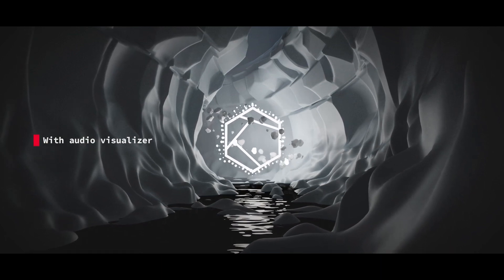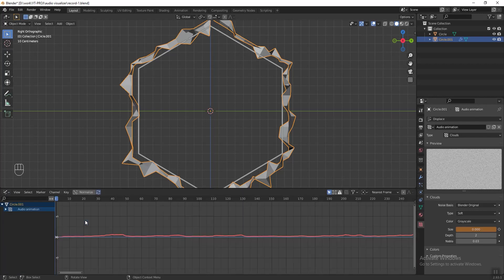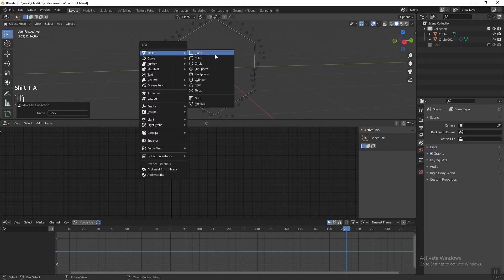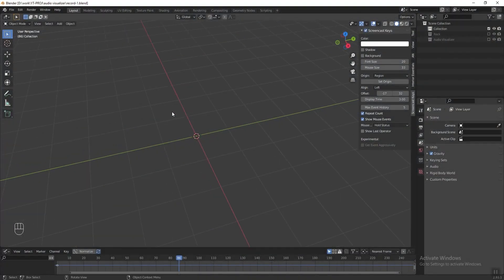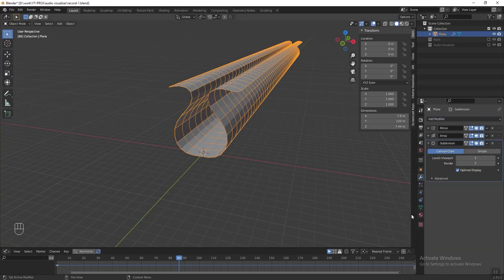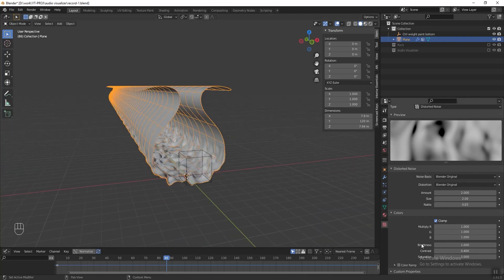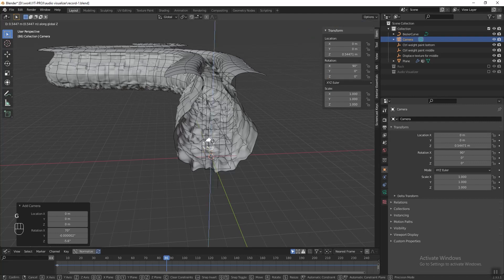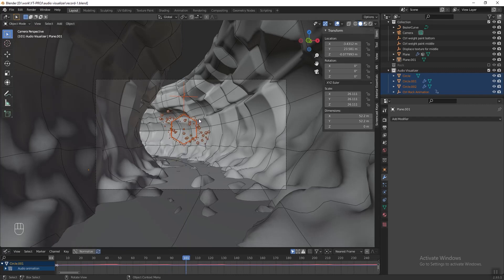Blender 2 93 Create a Sci-Fi Scene and Audio visualizer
Hi guys, in this video, i am going to share with you, how to create a Sci-Fi scene and Audio visualizer, using blender 3D 2.93 geometry node.

Real Time Motion Graphics (RTMG) with Blender
(NOT FOR COMPLETE BEGINNER):

0:00 Intro
1:17 Audio Visualizer
9:26 Canyon
20:24 River
21:46 Lighting and Material